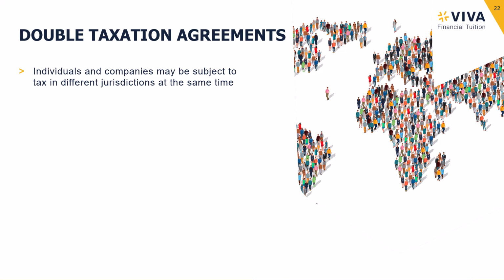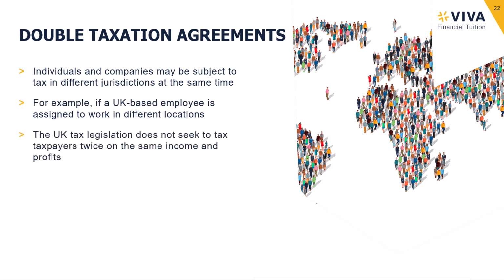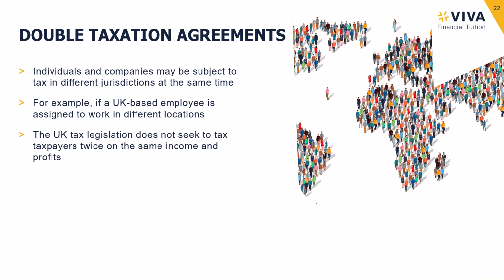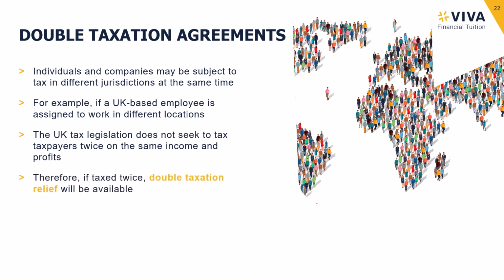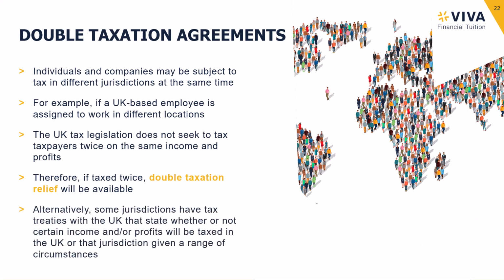ACCA Taxation TX (UK) Course: 4. Double Taxation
Lecture 4 from Unit 1 of VIVA's premium on-demand ACCA Taxation (UK) course, delivered by world-renowned tutor Laura Winkworth.